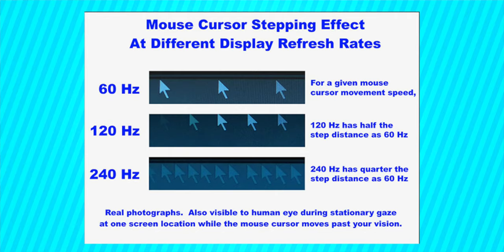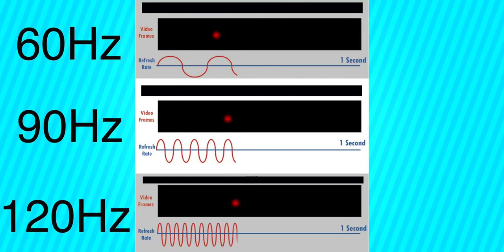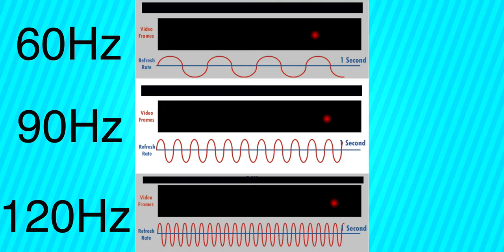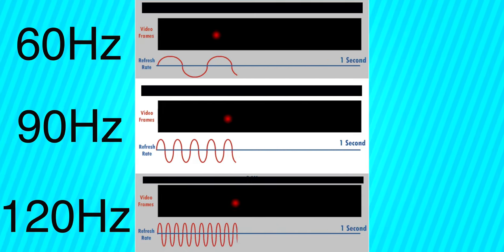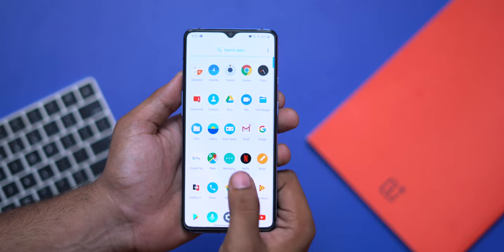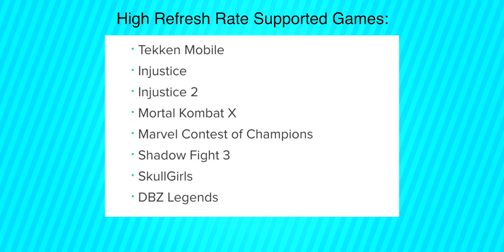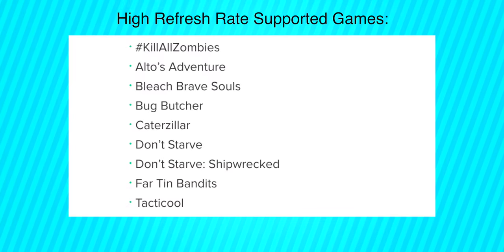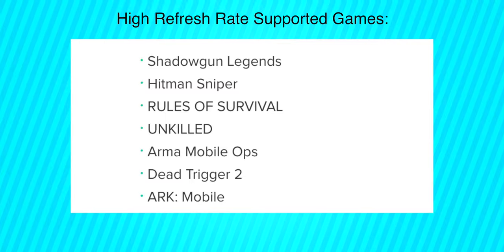90hz Display అంటే ఏమిటి?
Hey guys this is Telugu Tech!Present smartphone trend is surely High Refresh Rate Displays!Yes, OnePlus 7Pro,7T,7T Pro , Pixel 4/XL,Realme X2 Pro all has 90Hz displays, While iPad Pro, Rog 2 has 120Hz displays. So, exactly what are these 90hz and 120hz?

Manchidhi:)